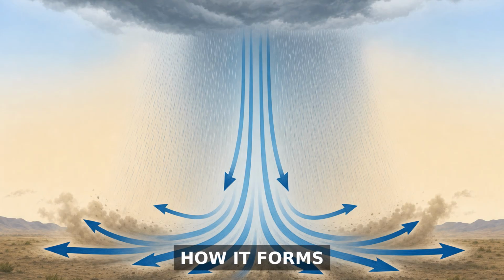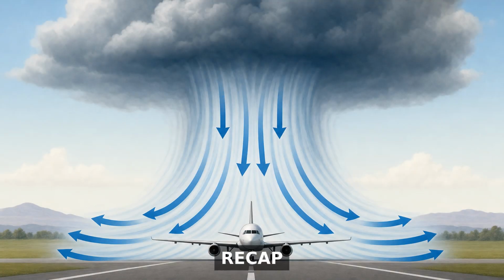Microbursts — The Invisible Danger in Aviation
A full breakdown of microbursts: what they are, how they form, why they're deadly to aircraft, the warning signs, and the escape maneuver. General aviation education, not certified flight instruction. Weekly aviation lecture — FLT-LAB.

💬 Question for you: Have you ever encountered wind shear or a microburst on approach? Tell us your story in the comments.